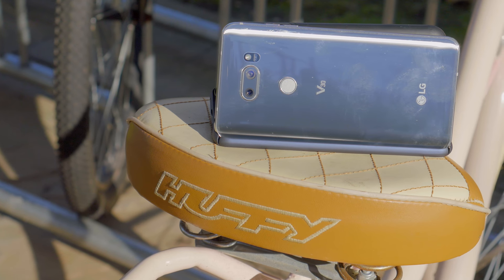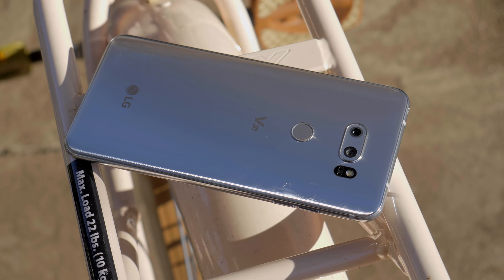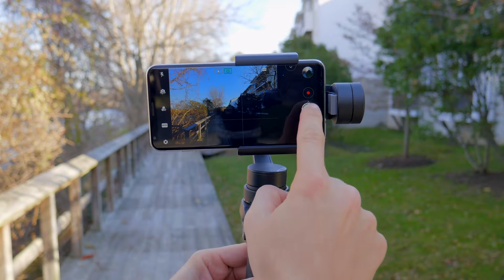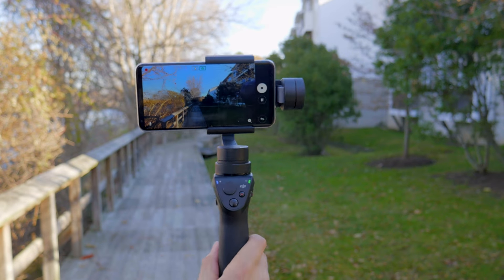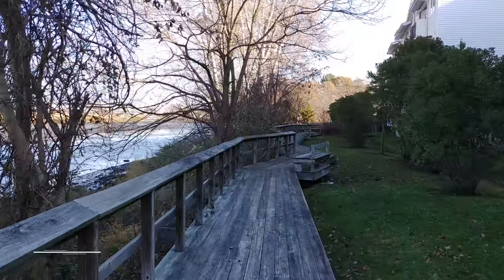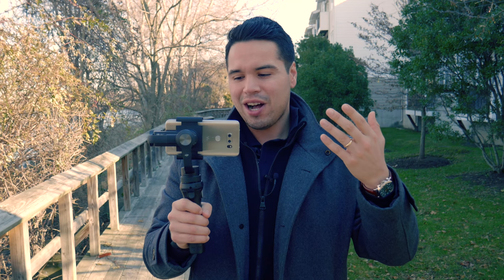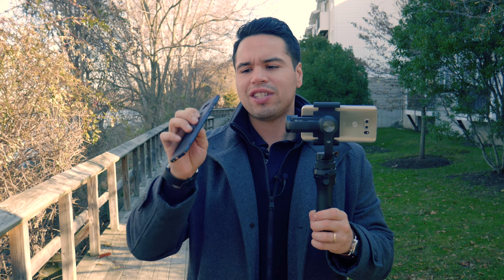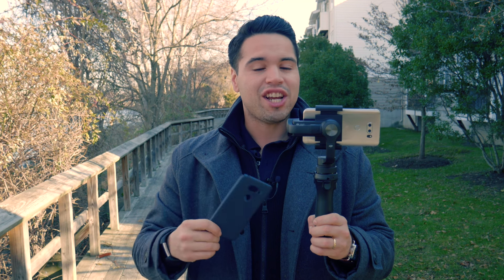LGV30 Vs. DJI Osmo Mobile - Plus Giveaway!!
The wobble is real.